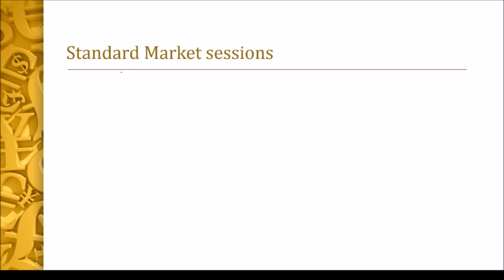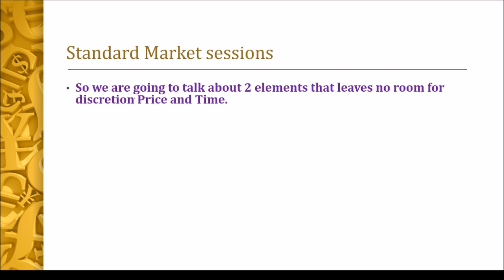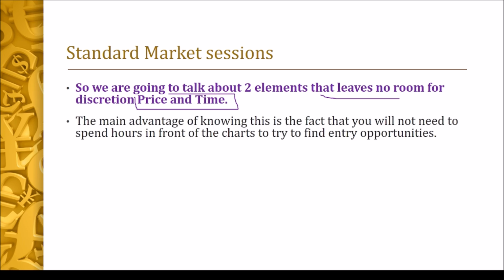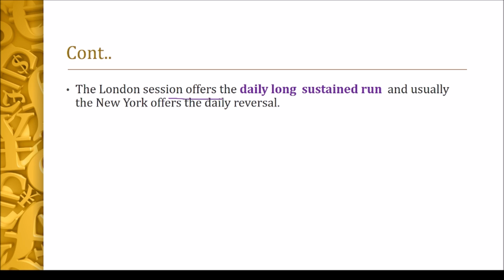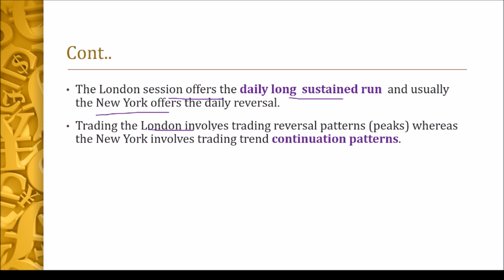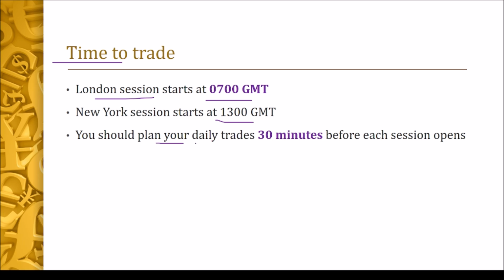What is the BEST TIME of the DAY TO TRADE FOREX AND AVOID YOUR STOPLOSS | Market Maker Lecture 2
There are 2 most important ELEMENTS in FOREX these are time and price. To win more in trading make your entries only at these times.